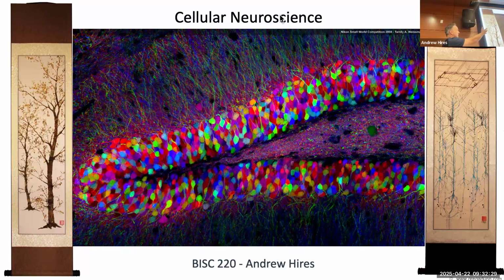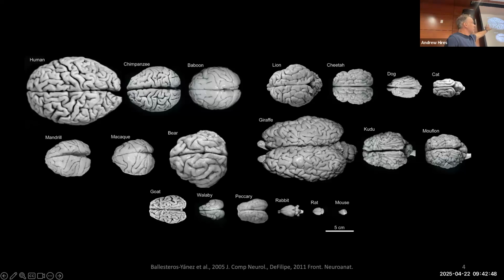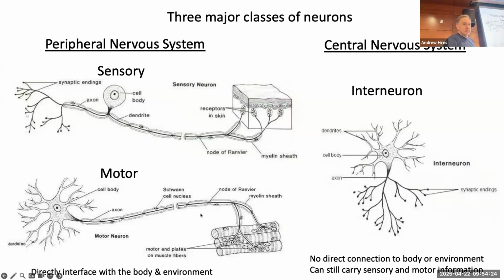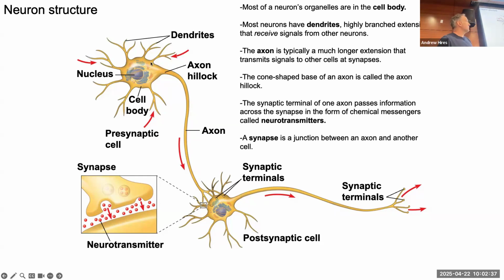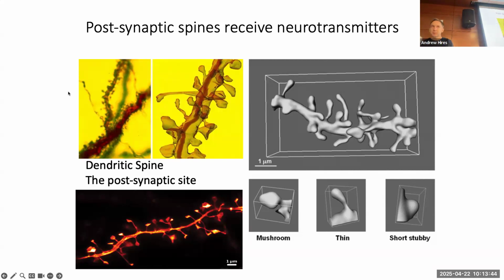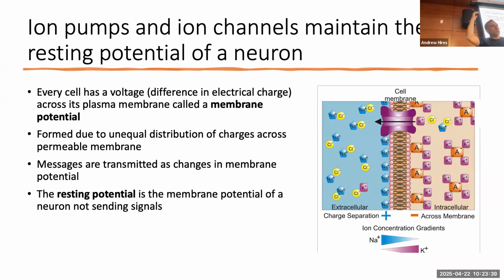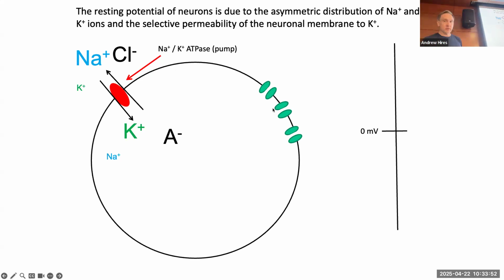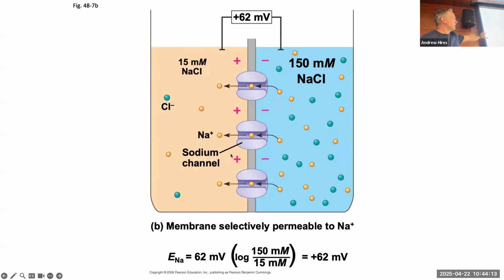The Nervous System - 1